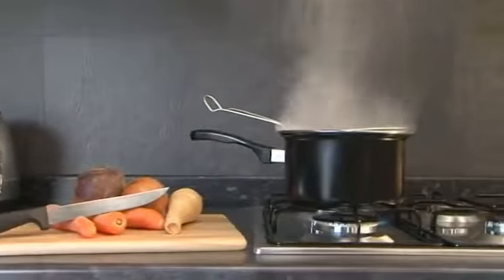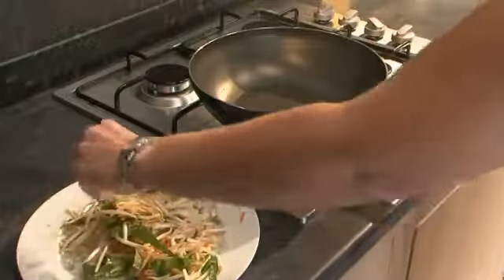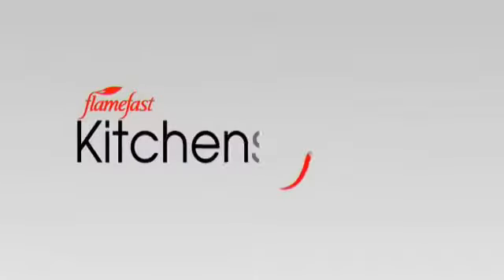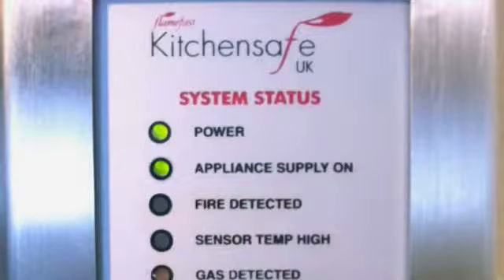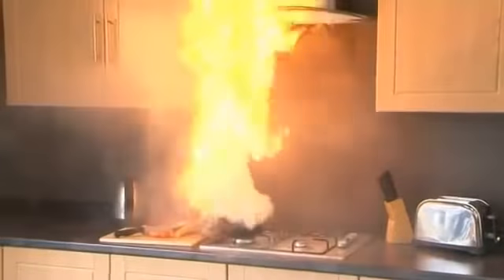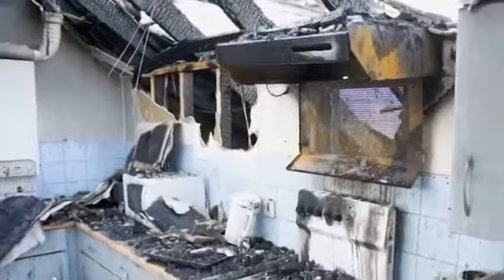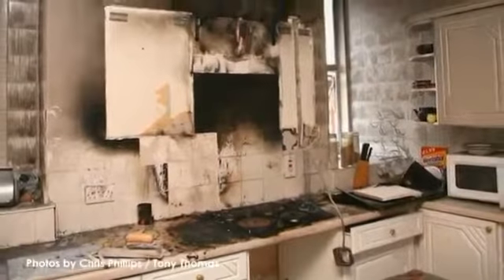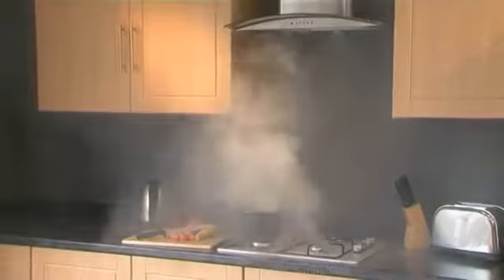Kitchensafe Fire Suppression System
The KitchenSafe System is a fully automatic domestic and residential fire suppression system which uses state of the art digital technology to sense and respond to high temperatures and fire conditions.

KitchenSafe is quick and easy to install and compatible with all two, four and six burner ranges. It can be installed next to the appliance or inside a kitchen cupboard out of sight.

This unique system consists of an easy to clean stainless steel wall mounted cabinet which houses the agent tank and electronics. The system is supplied with a manifold which houses the nozzle(s), and stainless steel hoses which connect to the cabinet.